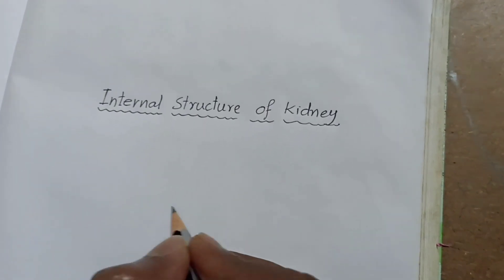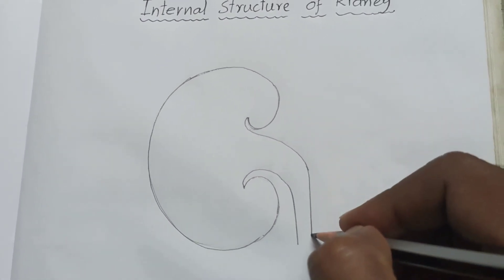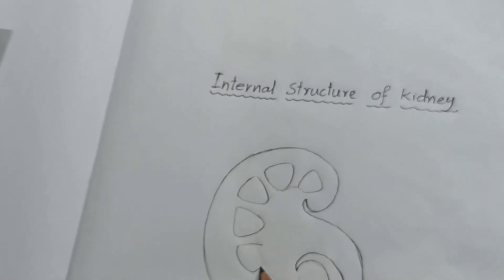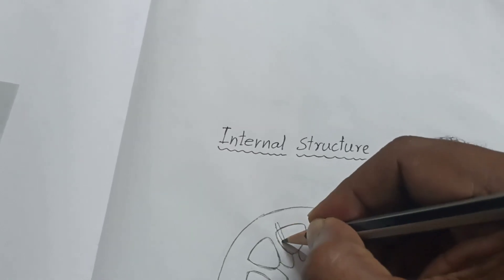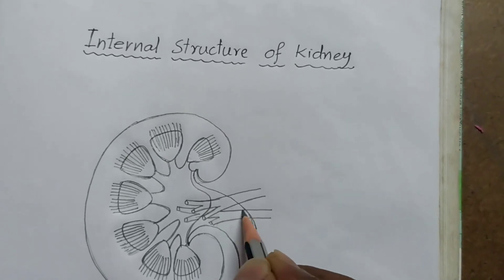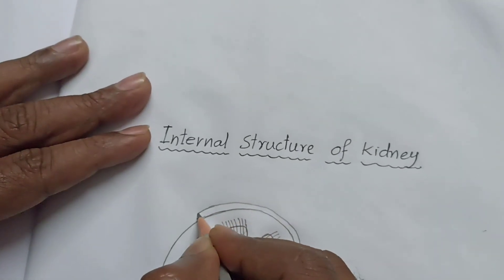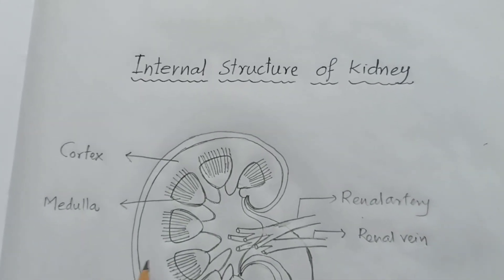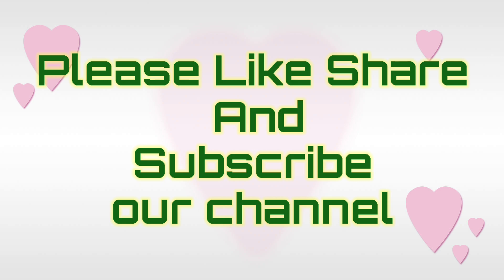Easy Drawing... Internal structure of KIDNEY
How to draw Internal structure of kidney very easily?